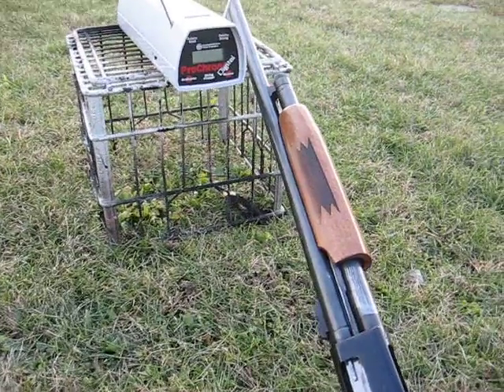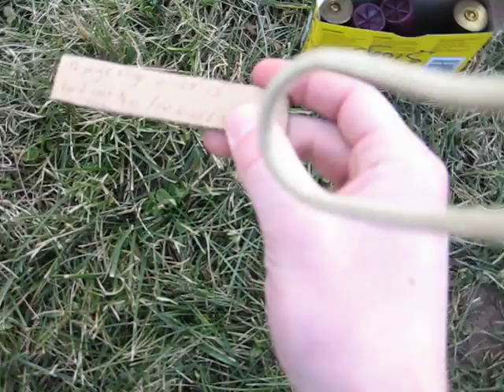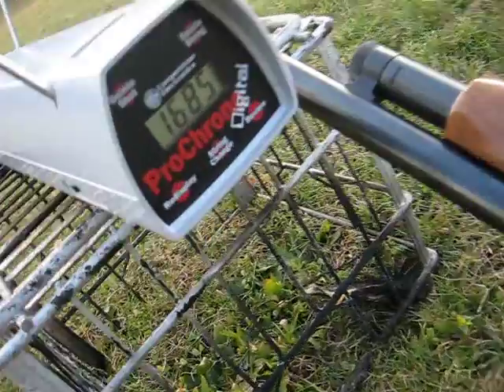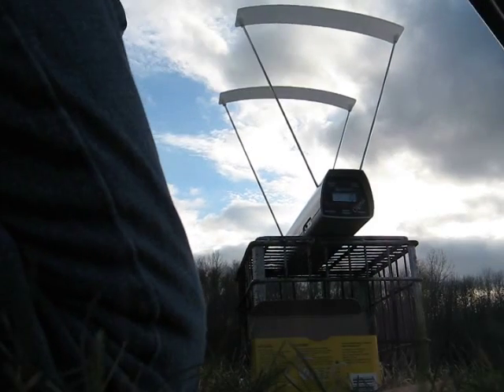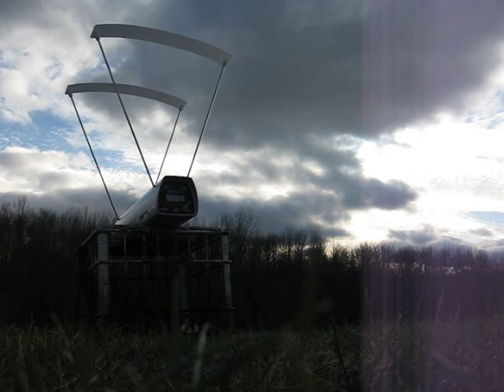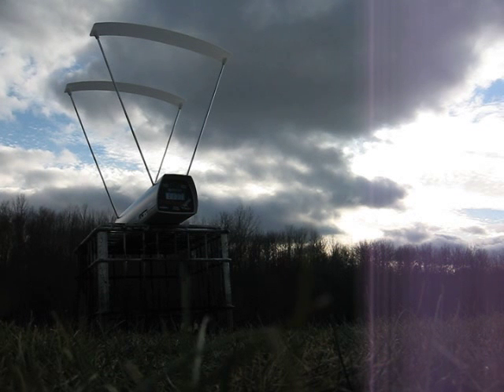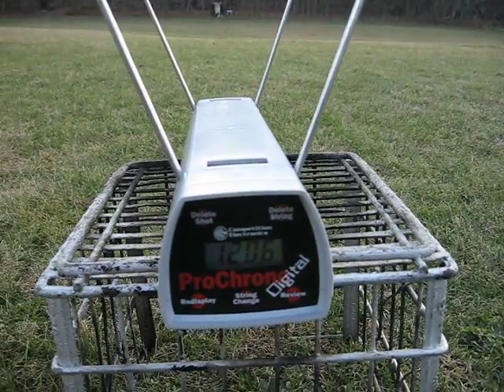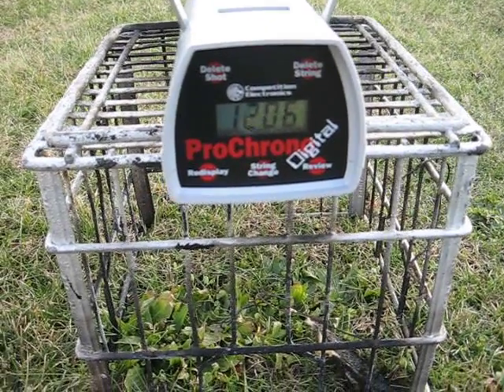Reload Recipe, Lee 7/8 oz Slug 12 Gauge, 1200 fps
any federal hull, 19.8 grains Alliant Red Dot powder, 7/8 oz lee cast slug, federal 12s3 wad, federal or cci 209 primer, a little scoop of grits in the wad to raise the bullet up so the crimp sitts on the bullet. 1200 fps.
  wanting to work up a 1500 fps load with AA super handicap powder. any suggestions?